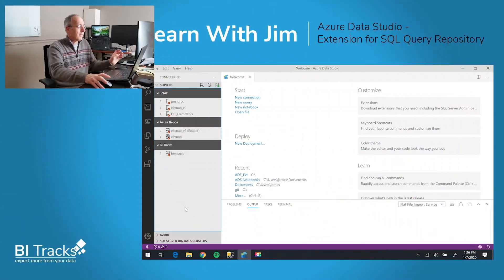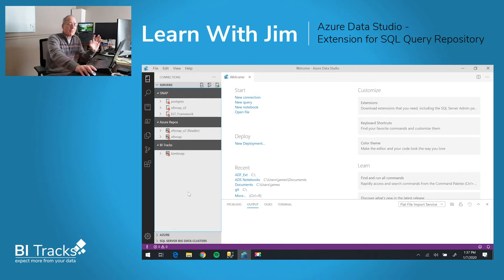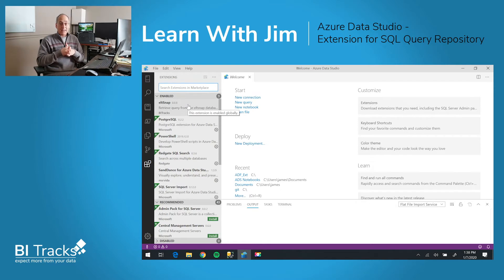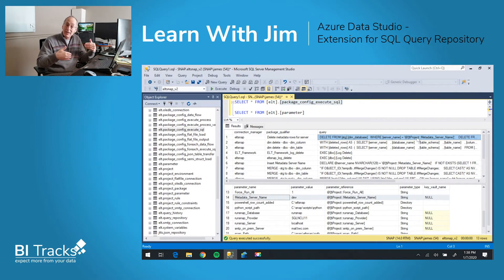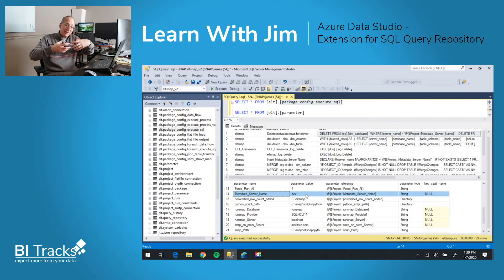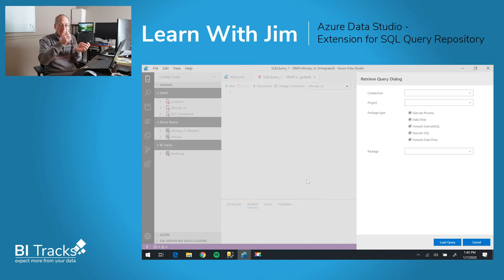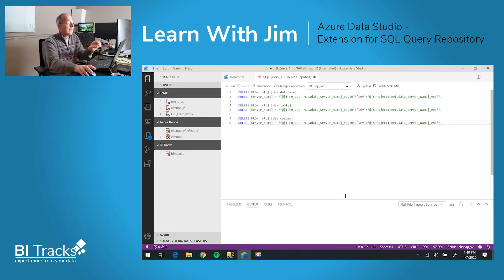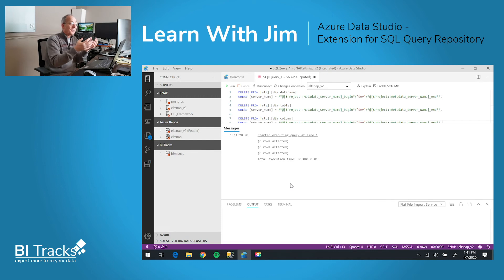Extension for SQL Query Repository - Azure Data Studio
Video 2 of our Azure Data Studio tutorials is our second review of ADS. For this session I’m going to edit a query that does not exist directly in Azure Data Studio, but in a repository that exists outside of ADS. In this example I’ll be using our product, eltSnap; but this could be used in any repository you may have.